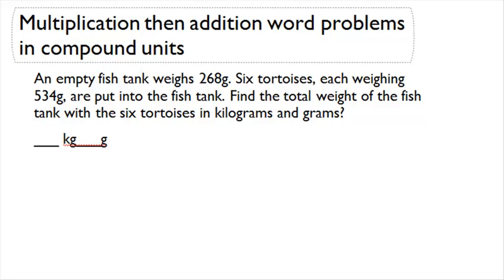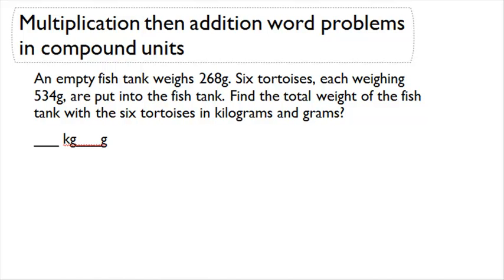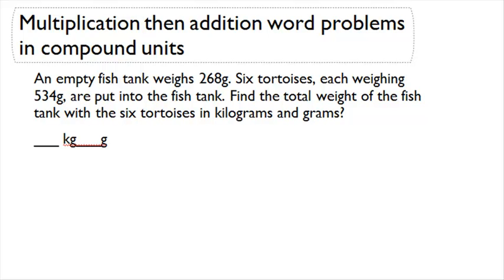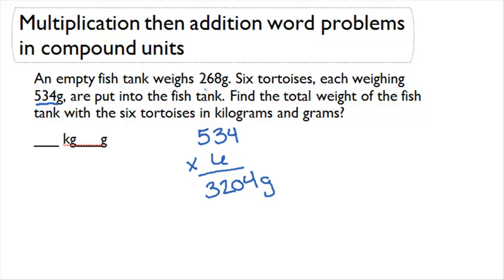Multiplication then addition word problems in compound units